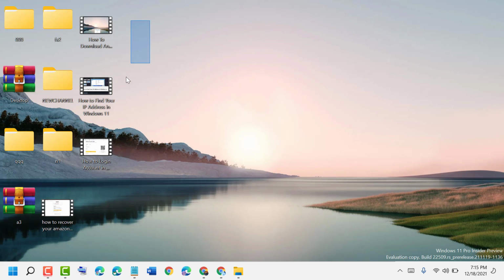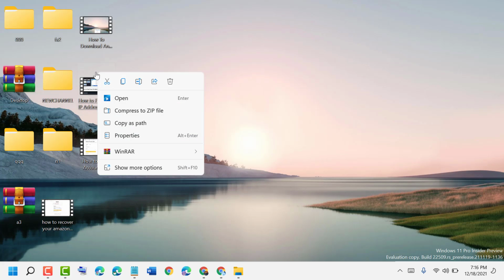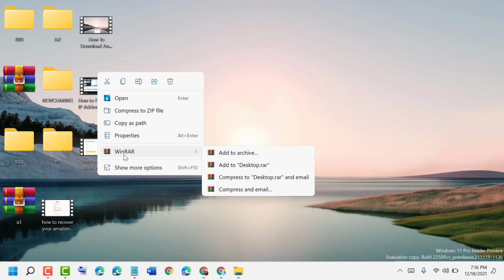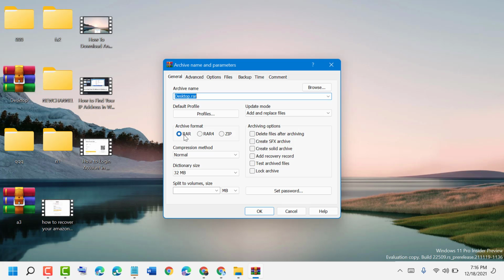How To Create a Zipped Folder File | 📁 How to Zip a File in Windows